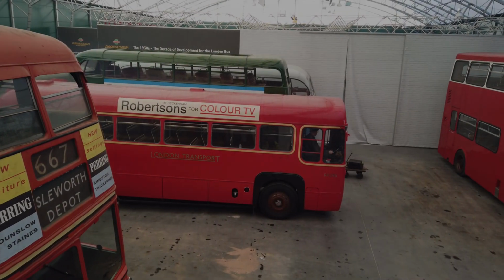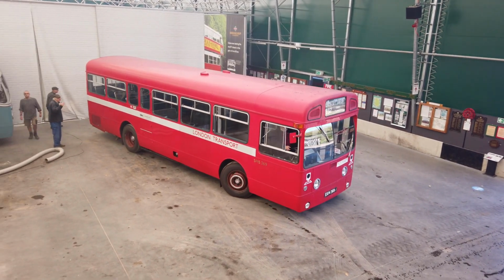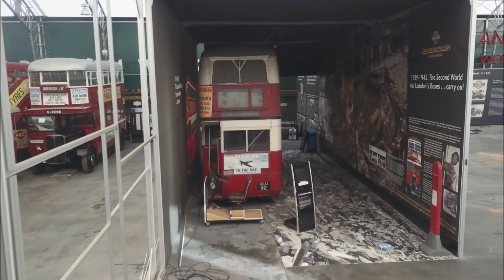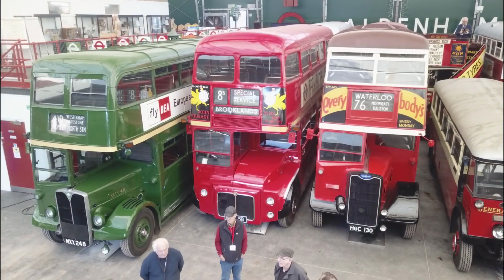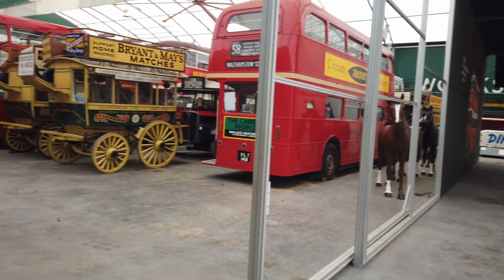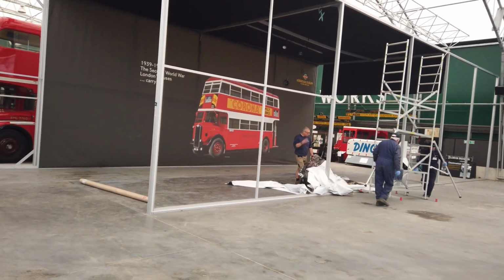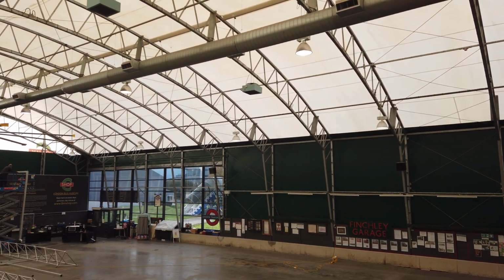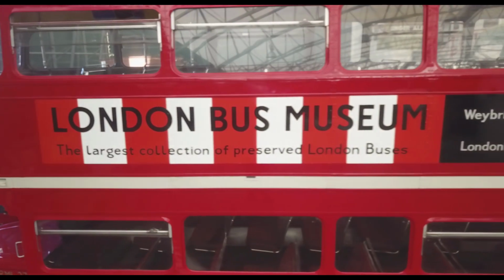London Bus Museum refresh Episode 2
The latest news from London Bus Museum. It's the end of November and much progress has been made. Check out this video for the latest